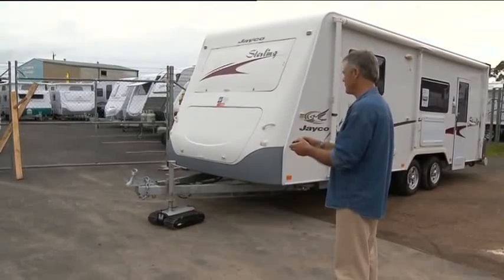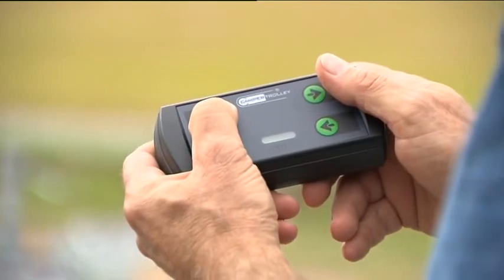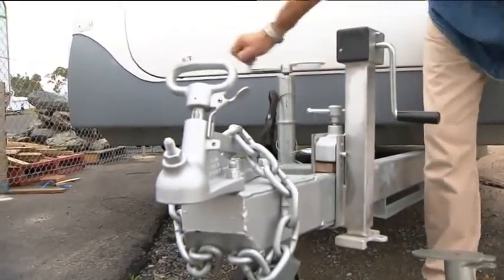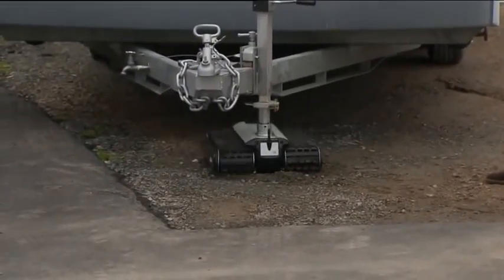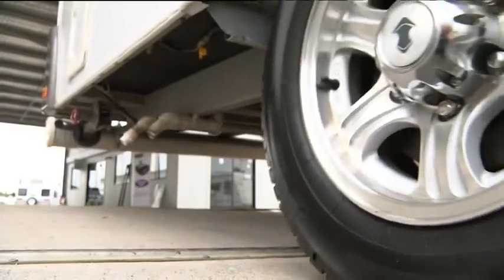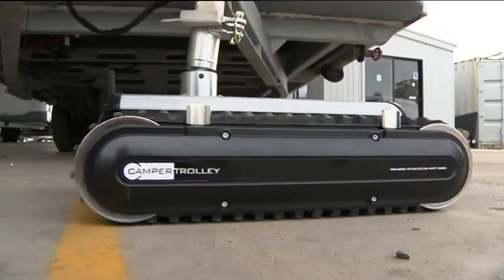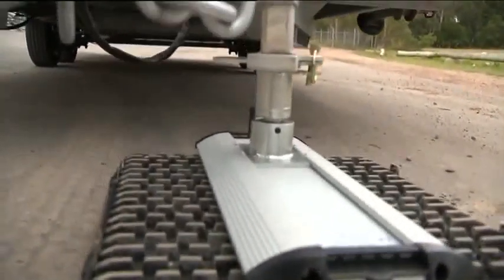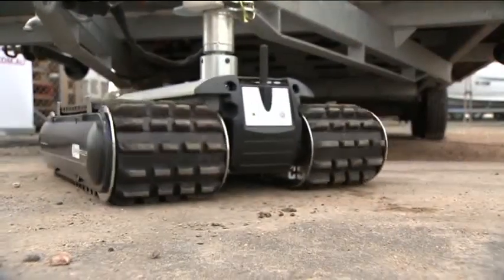Camper-Trolley CT2500-TAM (Tandem Axle Mover)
For dual or single axle boat trailers, caravans etc. weighing up to 2500 kg.

The Camper-Trolley CT2500-TAM (Tandem Axle Mover) ensures hassle-free, safe manoeuvring and positioning of your caravan, boat, or trailer into tight spaces.

Comes supplied with an attachment bracket.

Simply attach the bracket, connect your Camper-Trolley, and using your handheld remote control, start effortlessly positioning your boat or caravan.

Camper-Trolley is a revolutionary hi-tech product manufactured according to the most modern design principles combined with cutting edge technology.